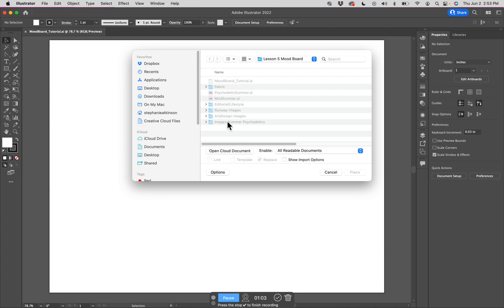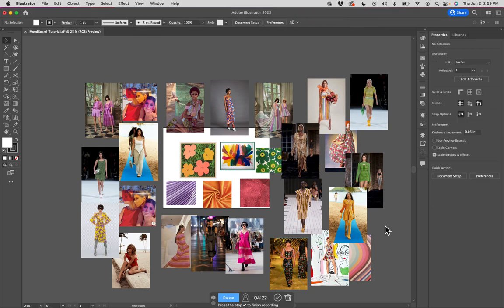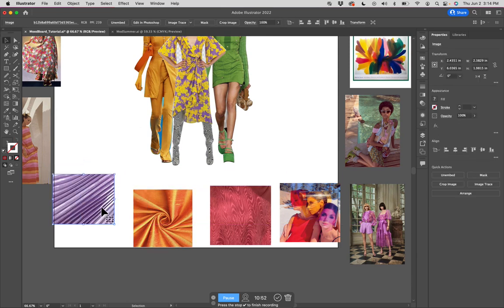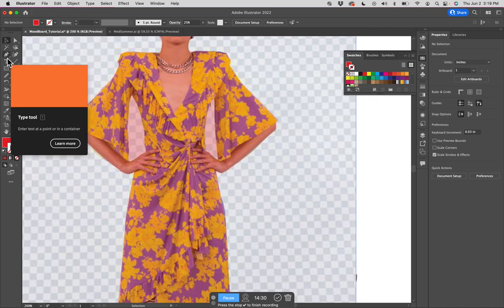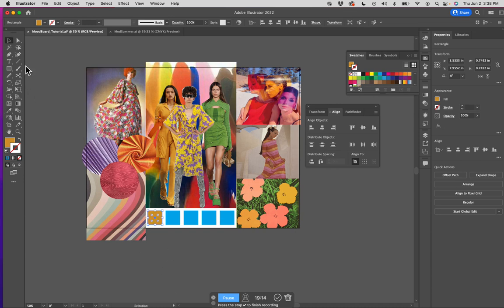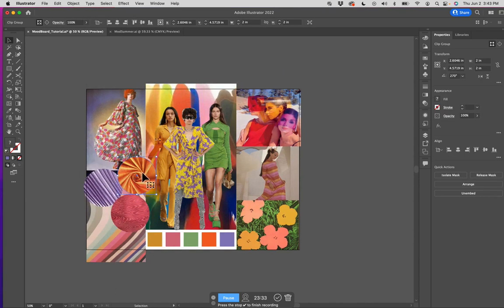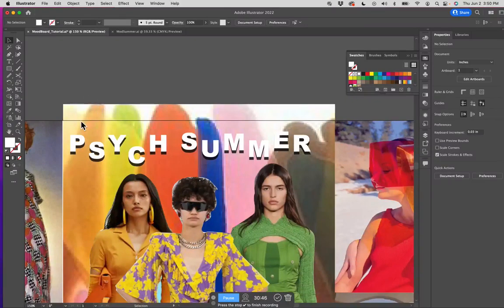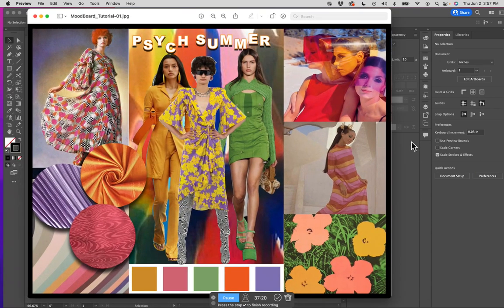Full Tutorial: Create a Fashion Mood Board in Adobe Illustrator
In this video you will learn how to:
Import images into Adobe Illustrator
Resize and arrange images
Embed Images
Create clipping masks
Create a custom color palette
Create a title for your mood board
Add a border to your mood board
Export your mood board to a JPEG file